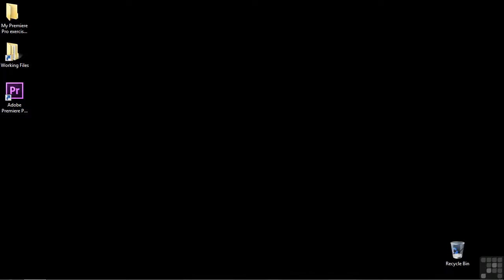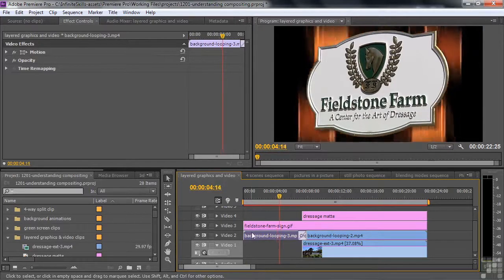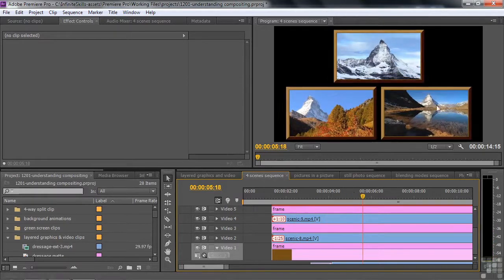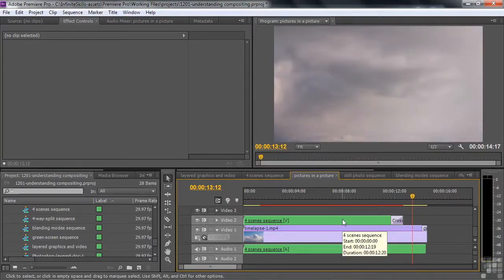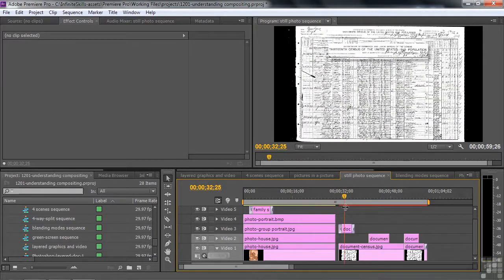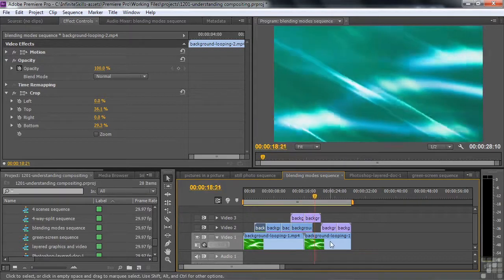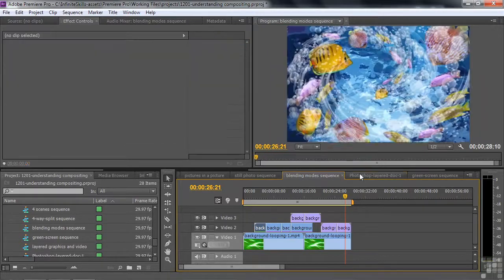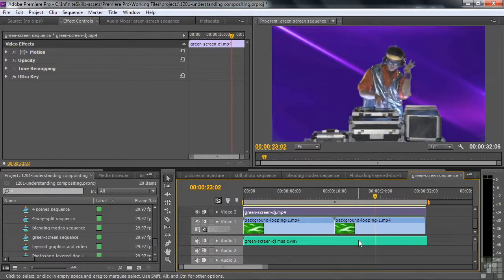Understanding How Compositing Works